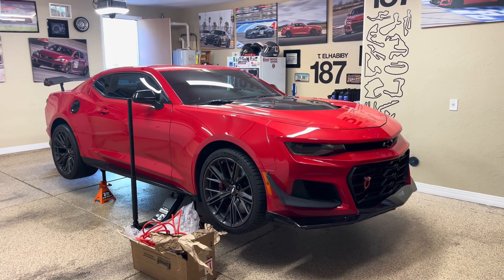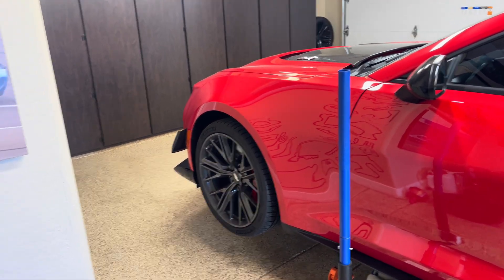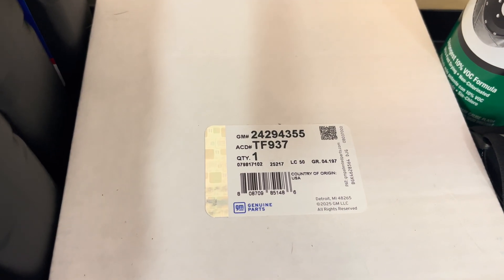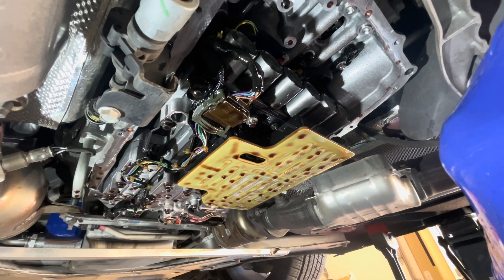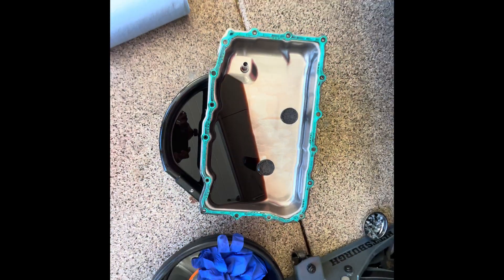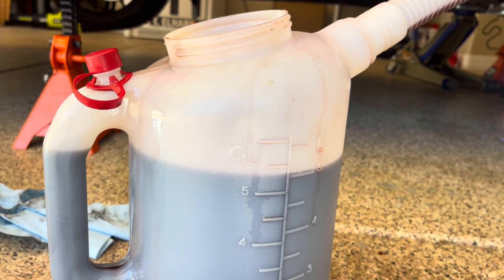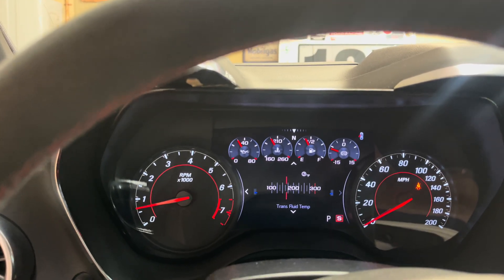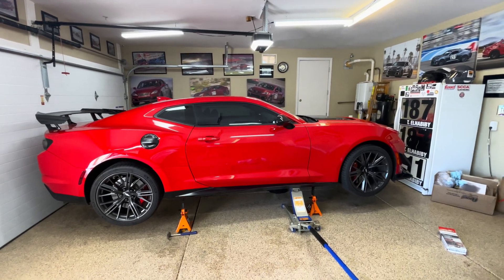2020 Camaro ZL11LE 10 speed Transmission Fluid and Filter Change. A Flush will DAMAGE a 10L90 per GM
( ALL PART LINKS I USED ARE LISTED BELOW ) serviced the 10L90 10 speed transmission on my 2020 Camaro ZL11LE ( car is wearing old ZL1 wheels from my first ZL1 ). I did two drain and fills, and replaced the transmission filter.

I first drained the pan by removing the stand pipe bolt,  closed it up, then proceeded to remove the 16 pan bolts while draining it. One the pan was removed I inspected it, cleaned it, and reinstalled it. I then used GM Part DT51190 which is a pan adapter to fill the 10L90 pan with Dexron ULV.

The first drain with the filter resulted in approximately 5.5 quarts of dirty fluid.

I filled it with 5.5 quarts of fresh fluid and then drove the car to get the trans temp above 170 to make sure the bypass valve had opened to circulate the dirty fluid from the coolers and out of the torque converter.

I then jacked the car up and drained 5.25 additional quarts of dirty Dexron ULV fluid from the system and pumped in 5.25 quarts. I then waited for the transmission temperature to climb to approximately 172 degrees and I went to level the fluid and just a few drops came out so I figured it was under filled or right at perfect but the only way to verify was to pump another .4 quarts in via the adapter and then drained out the excess and tightened the stand pipe bolt to 80 inch lbs. For reference the filter torque spec is 44 inch lbs plus 128 degrees. I used 46 in lbs.

The only thing that did not go perfectly was my torque wrench that measures in inch lbs clicked on 15 of the 16 bolts. The last one did NOT click so I figured it was loose and kept tightening and one of the aluminum bolts broke.  I will tap it,  drill it out and replace it with a new bolt. Next time I service the transmission I will replace all 16 bolts. I reused the transmission gasket. Per GM it’s reusable.

My local Cadillac dealer quoted my $850 to drop the pan, replace the fluid and filter, and FLUSH it.

⚠️ PER GM flushing the transmission will REDUCE SERVICE LIFE. I included a the memo in the video.  Show your dealerships, service shops, and wherever you have ot serviced.

DEXRON ULV FLUID

GM Transmission Pan Adapter

Inch/lb Torque wrench for pan and filter bolts

Single Use Transmission 85mm Bolts

Hand Pumps